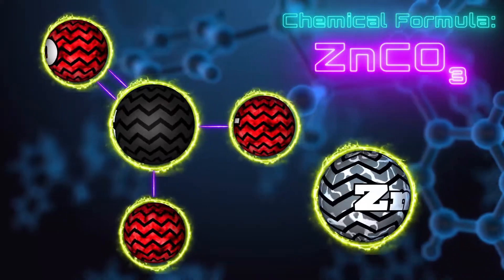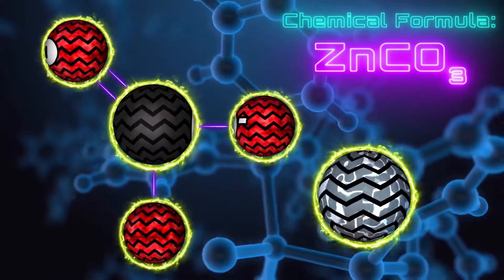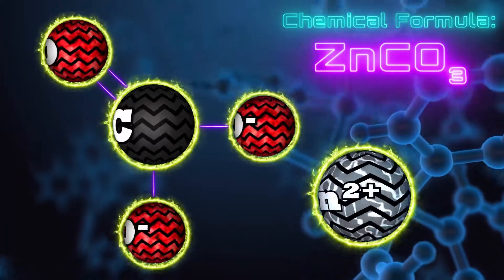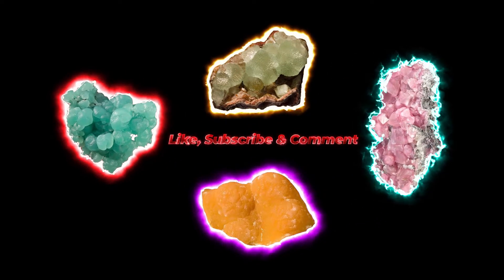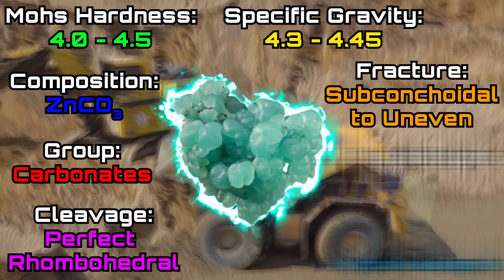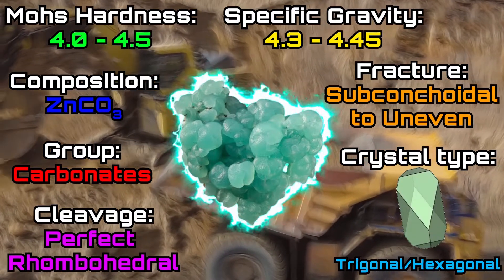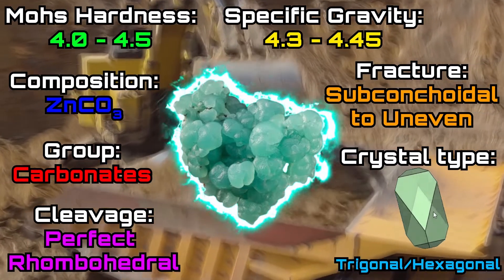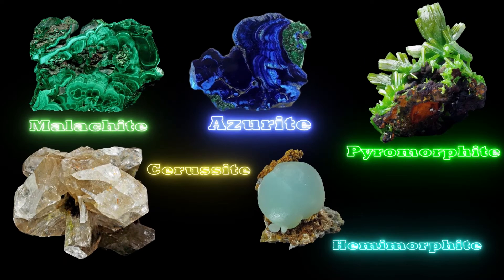Smithsonite In a Nutshell | A Brief Mineralogical Guide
In this episode of "Minerals in a Nutshell" we dive into the main mineralogical features that make Smithsonite a unique and beautiful mineral specimen.